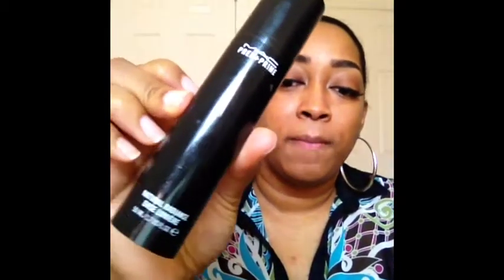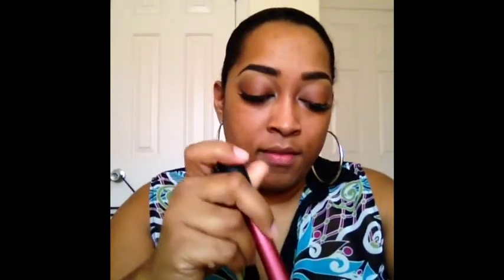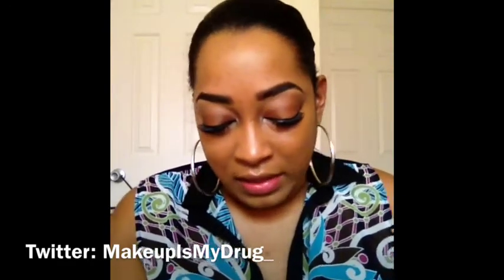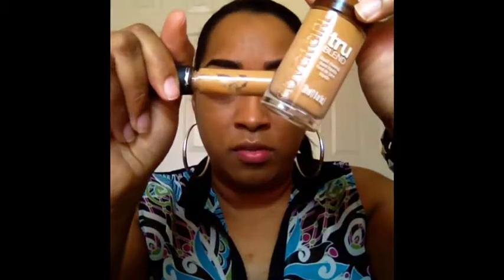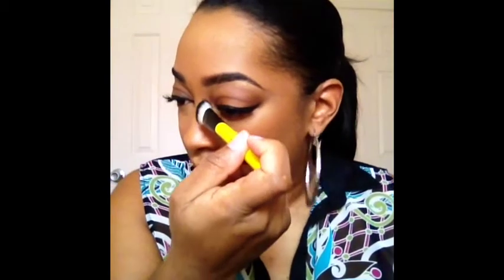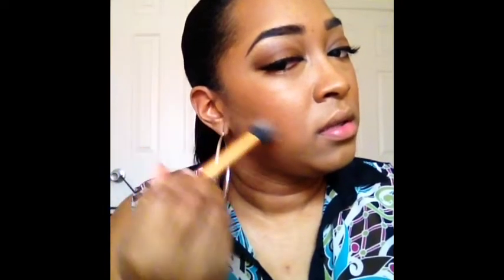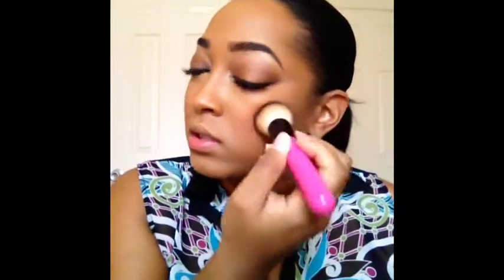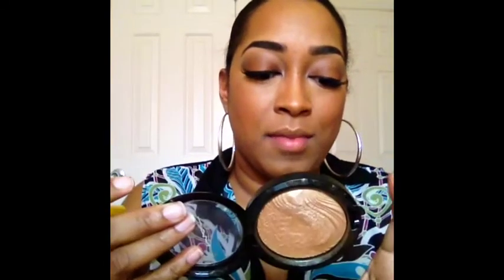Simple Flawless Foundation Routine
Hey wonderfuls! Thanks for checking out my channel. This video is a simple everyday foundation routine. I tried to use as few products as possible!